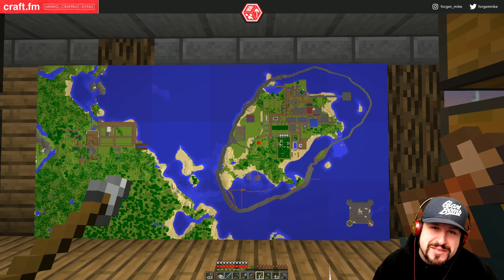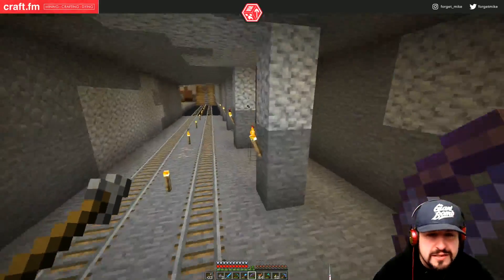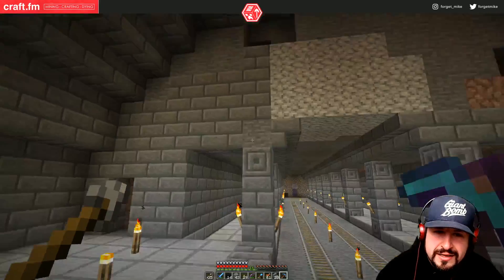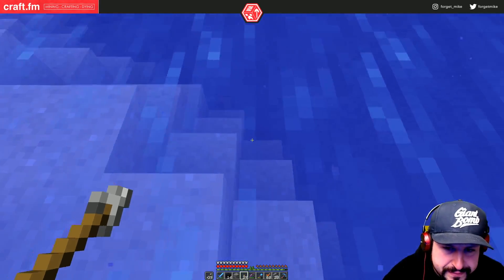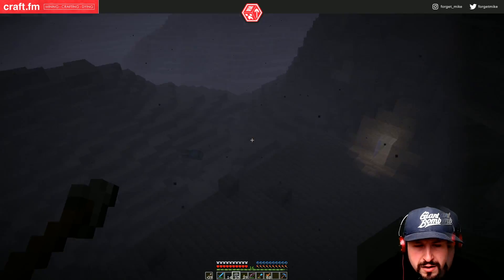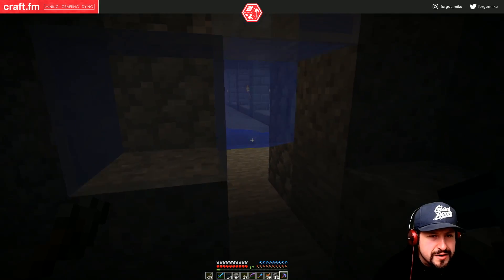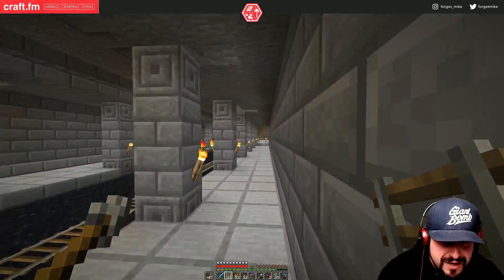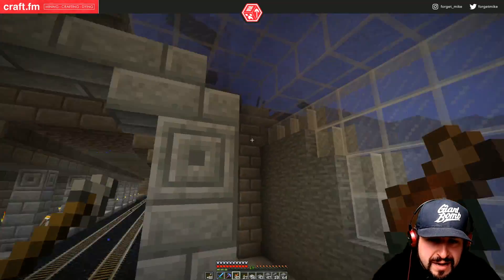CraftFM - S01E47 - I feel the water closing in (Highlights)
The subway build continues are we start to build the tunnel between the 2 pieces of land.